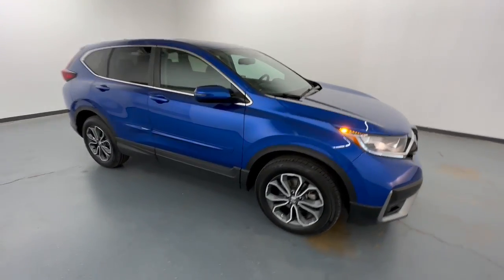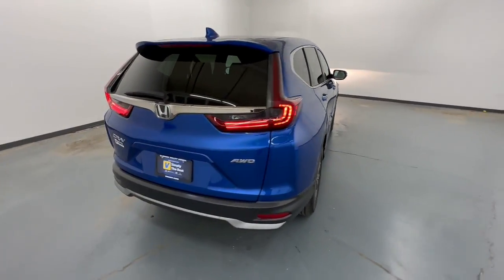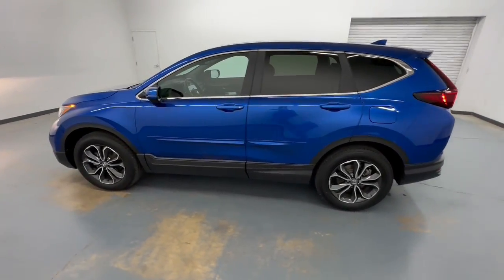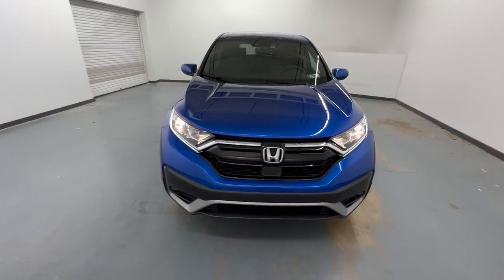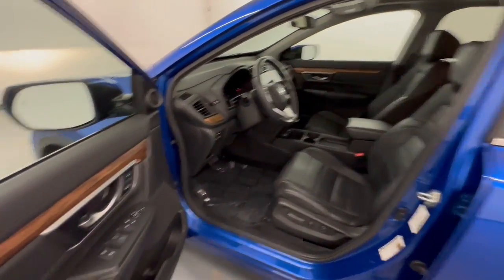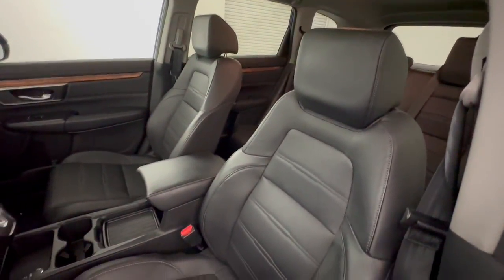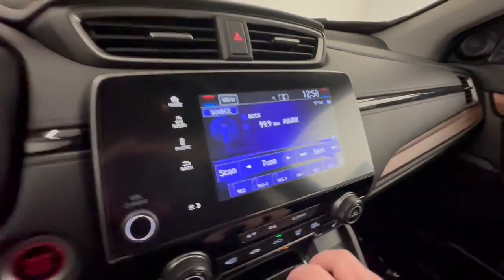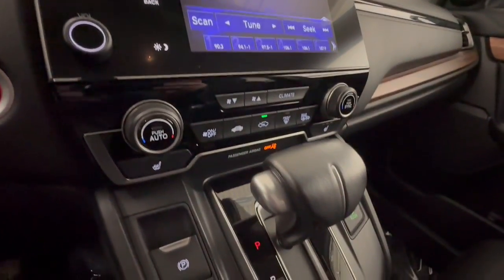2020 Honda CR-V Allentown, Coopersburg, Macungie, Easton, Nazereth 103875A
Aegean Blue Metallic Used 2020 Honda CR-V EX-L available in 675 State Ave., Emmaus, Pennsylvania at Lehigh Valley Hyundai. Servicing the Allentown, Coopersburg, Macungie, Easton, Nazereth area.

Only 22278 Miles! Boasts 32 Highway MPG and 27 City MPG! This Honda CR-V delivers a Intercooled Turbo Regular Unleaded I-4 1.5 L/91 engine powering this Variable transmission. Wheels: 18 Alloy Valet Function Trunk/Hatch Auto-Latch.*This Honda CR-V Comes Equipped with These Options *Trip computer Transmission: Continuously Variable w/Sport Mode Tires: 235/60R18 103H All-Season Tailgate/Rear Door Lock Included w/Power Door Locks Systems Monitor Strut Front Suspension w/Coil Springs Steel Spare Wheel Speed Sensitive Variable Intermittent Wipers Sliding Front Center Armrest and Rear Center Armrest Side Impact Beams.